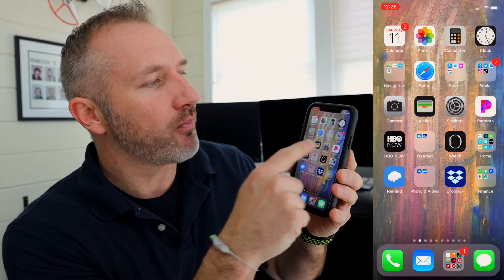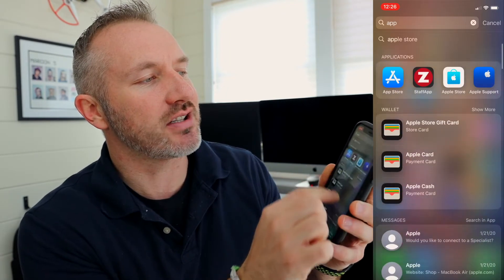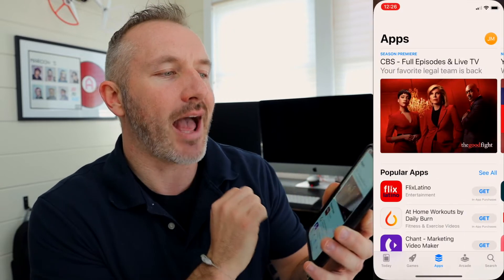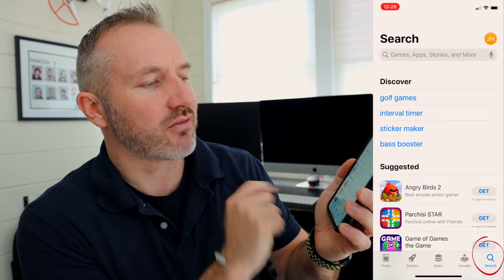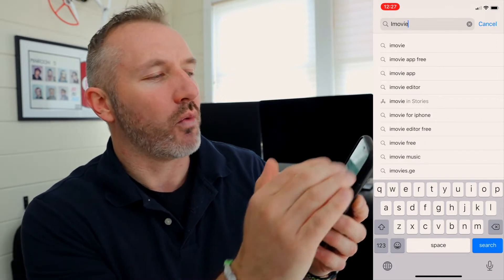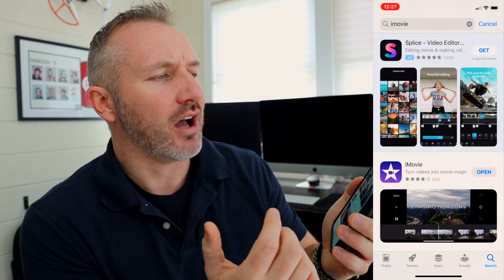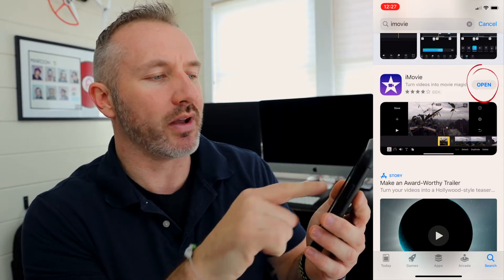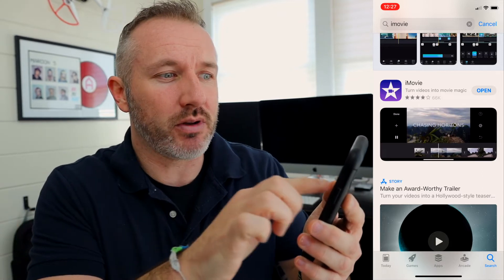How to Edit a video on your iPhone using iMovie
combine two clips, fix audio, trim ends, delete mistakes.